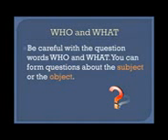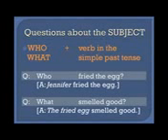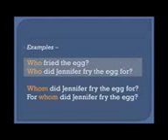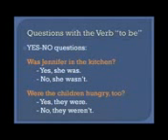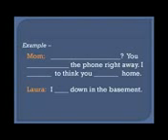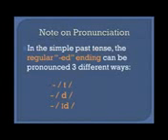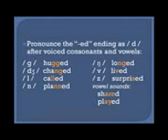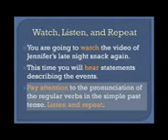សុភារឹទ្ធិ ភាសាអង់គ្លេស 7)